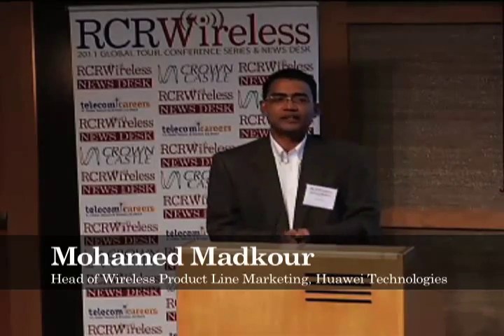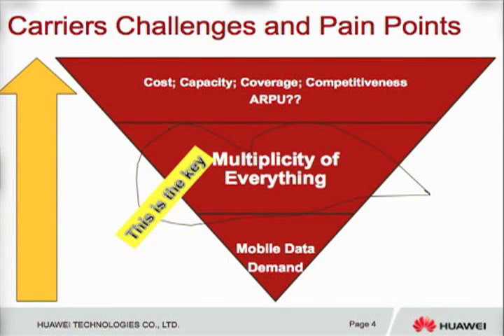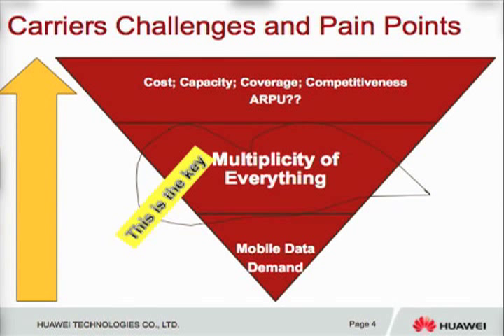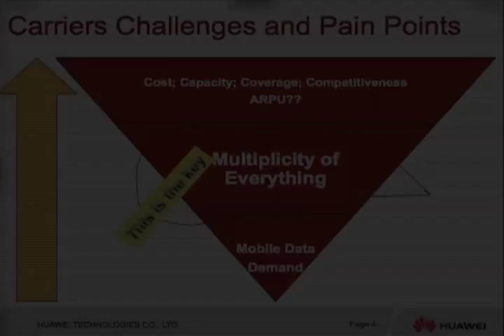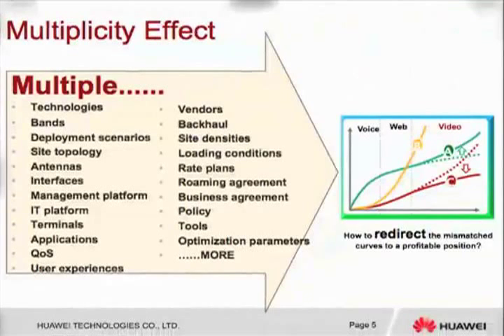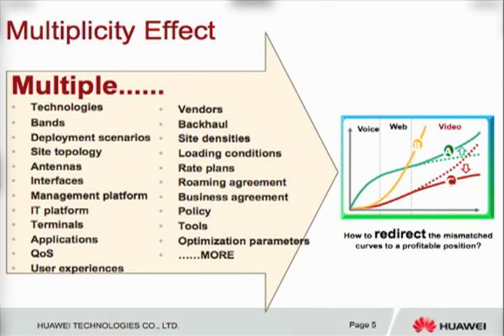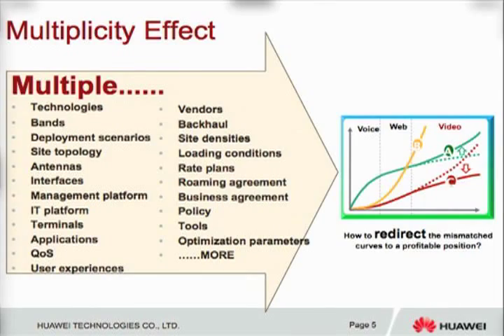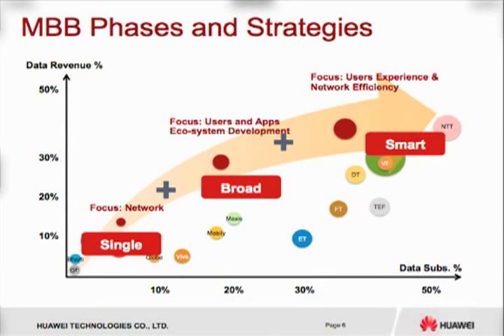Bellevue 2011: Single Networks Solution for a Network of Multiples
RCR WIRELESS NEWS hosts Mohamed Madkour, (Head of Wireless Product Line Marketing, Huawei Technologies)